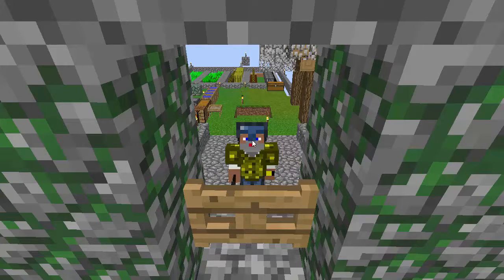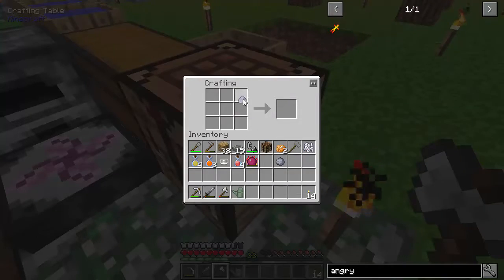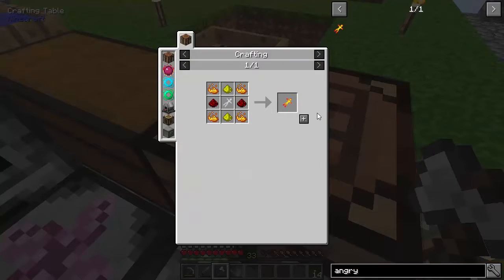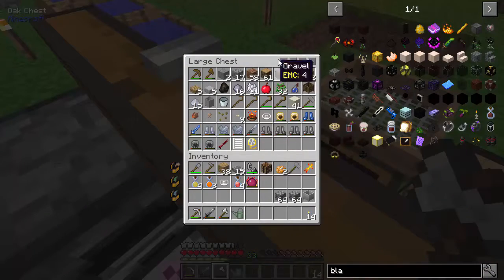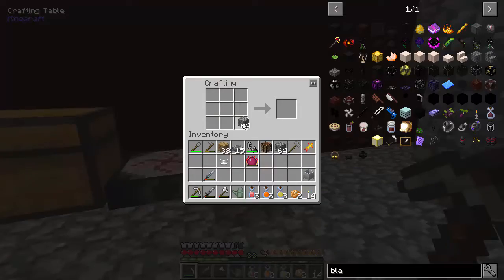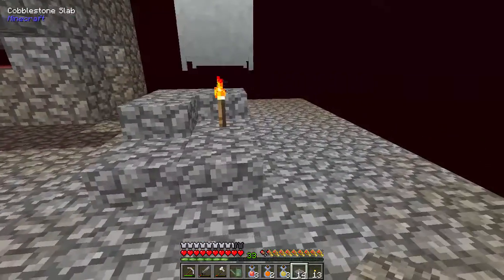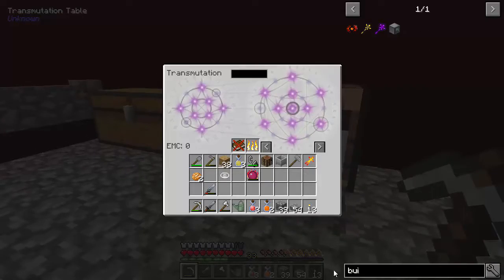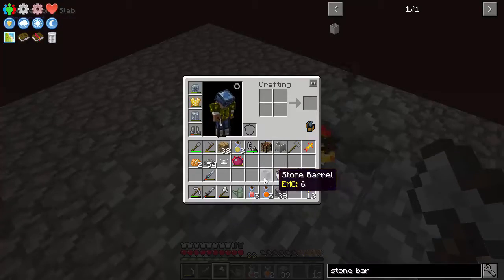SkyExchange - Episode 09 | KILLER BLAZE! (Minecraft Modpack)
Minecraft SkyExchange ModPack:
Join me in my awesome new series of the SkyExchange 1.10 ModPack made by JasonAnaminus